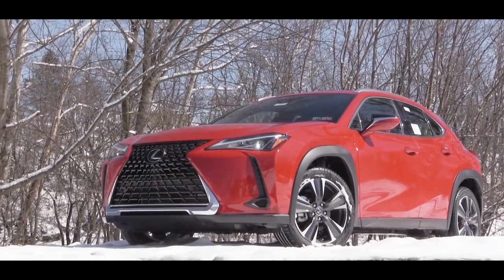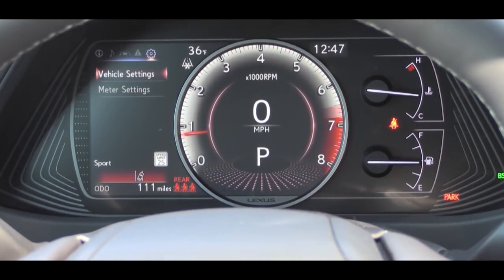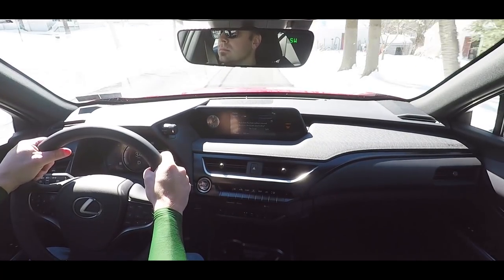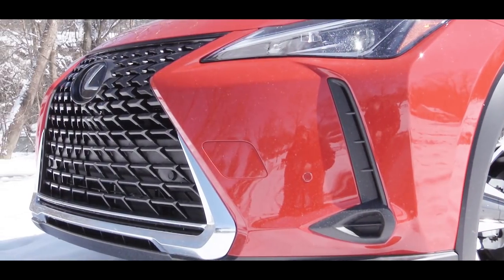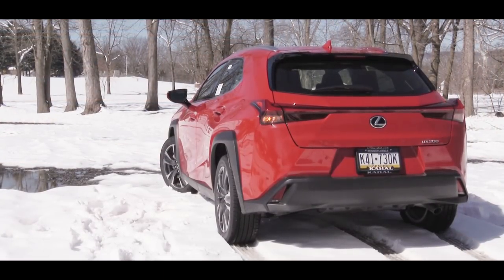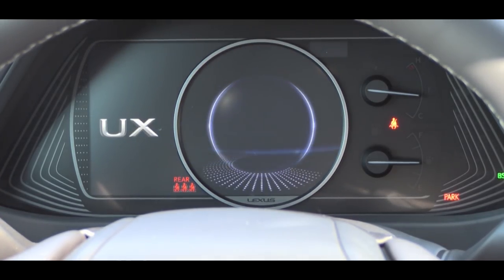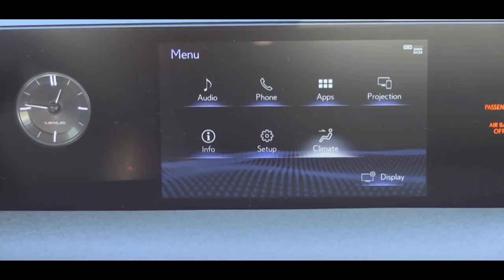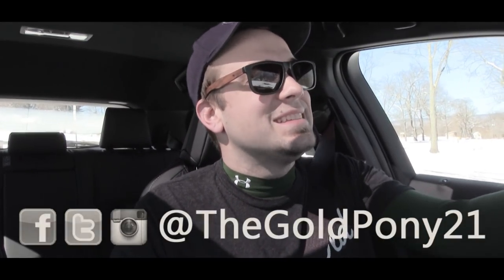2019 Lexus UX 200: Review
In this video I'll go for a test drive & completely review the NEW 2019 Lexus UX 200! I'll test out acceleration, braking, steering feel, legroom, exhaust clip, sound system & more!

Big thanks to Bobby Rahal Lexus in Mechanicsburg, PA for allowing me to check out the NEW 2019 Lexus UX 200! For more information on their inventory please feel free to visit their website below.